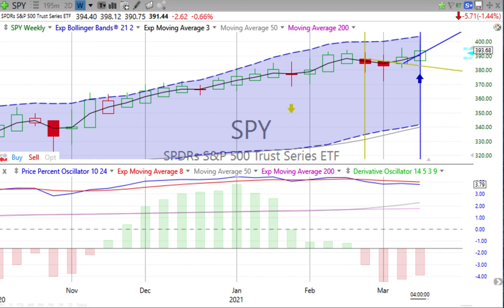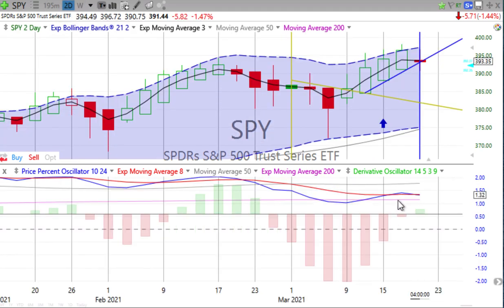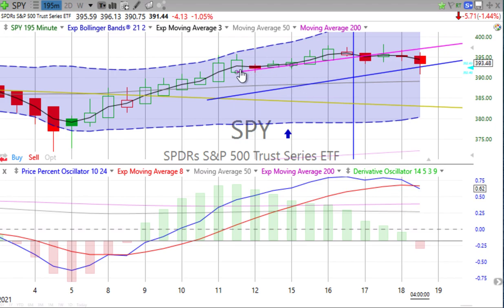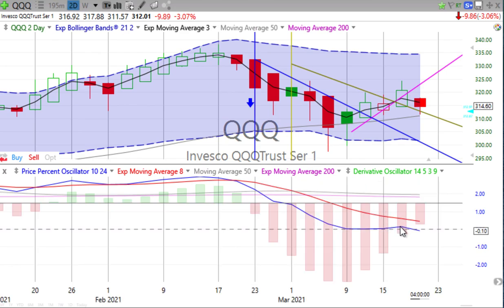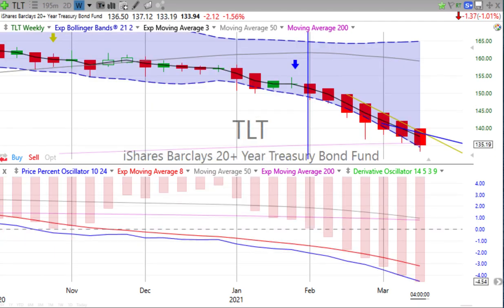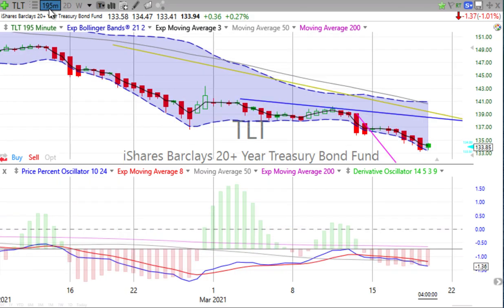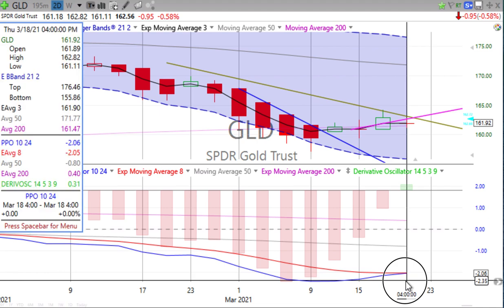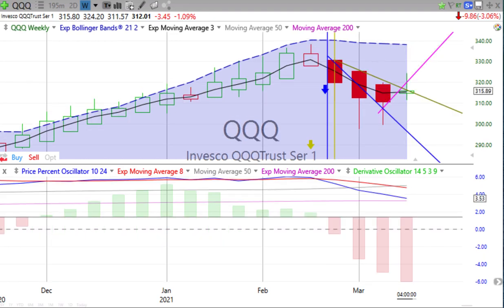Today’s Stock, Bond, Gold & Bitcoin Trends, Friday, March 19, 2021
Simplicity is about subtracting the obvious and adding the meaningful. — John Maeda